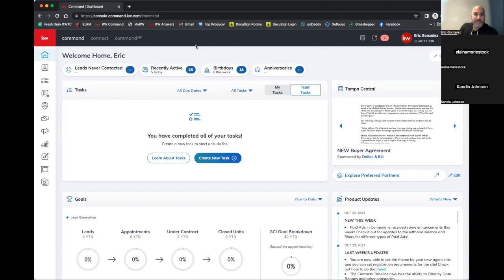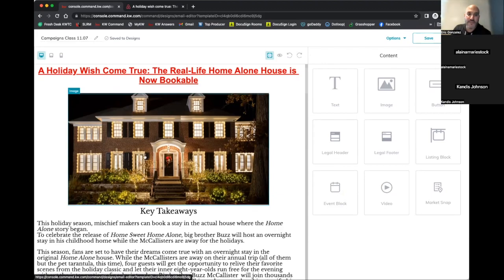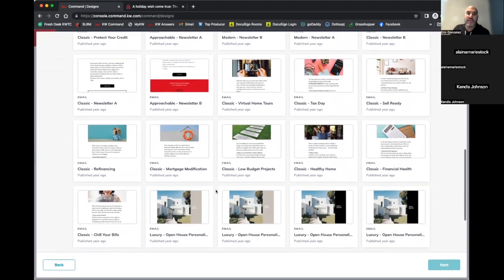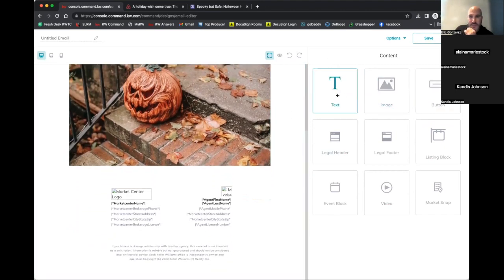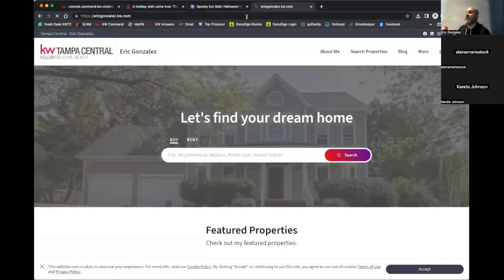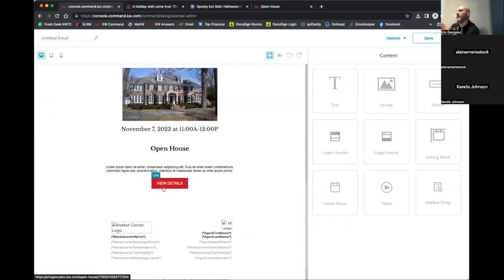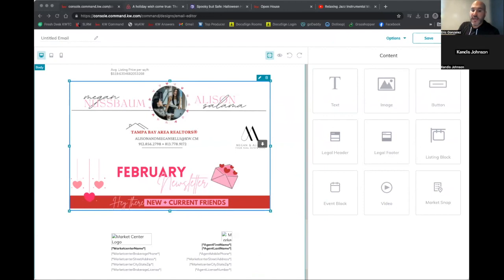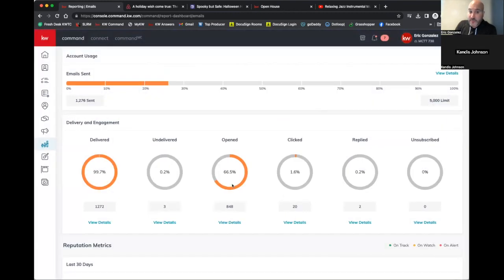Nurture Your Database Campaigns 11 07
Learn about the newest process with your Campaigns platform through Command. Send Mass Emails and edit command templates easily.